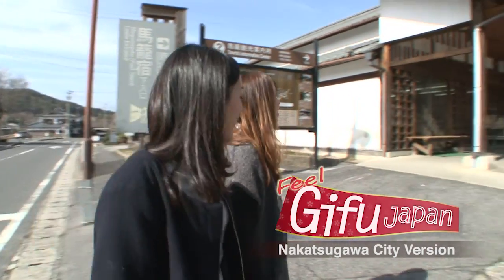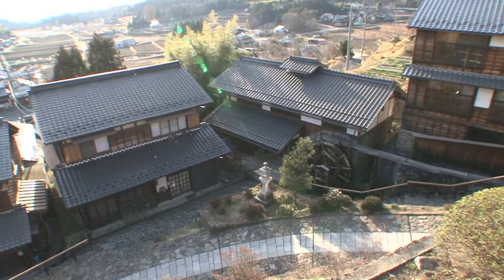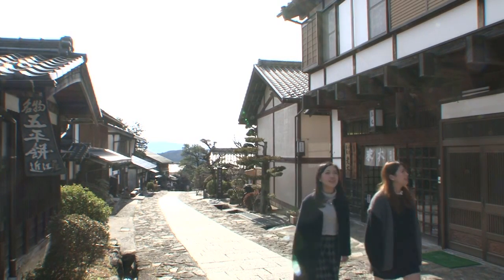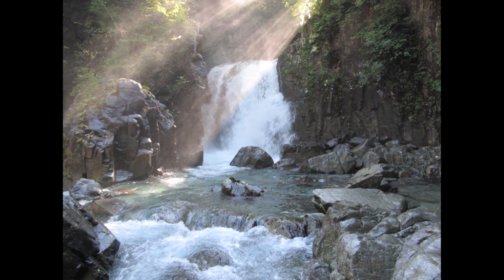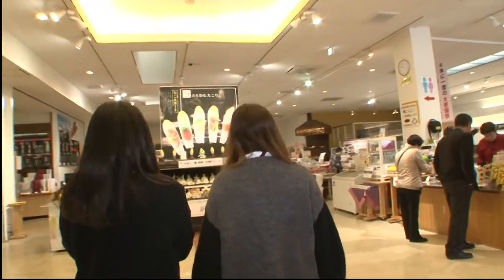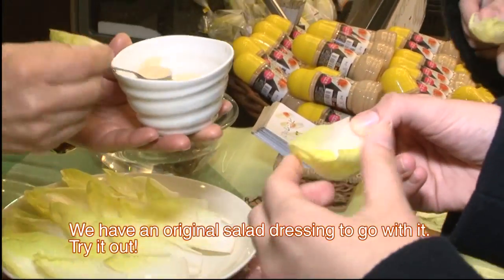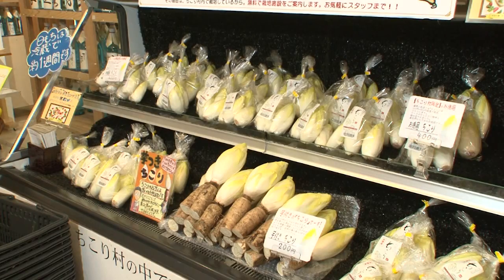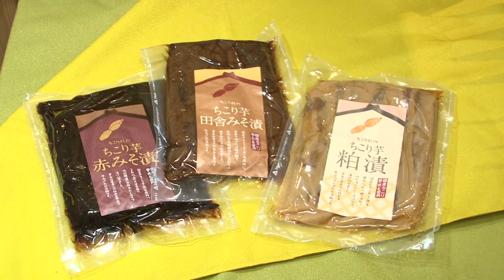「Feel Gifu Japan」〜Nakatsugawa City Version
Find the attractive Gifu prefecture in Japan, the place you have yet to know well.
We all at once present the whole 17 PR videos travelling around Gifu, which is located in the central part of Japan.

＊Nakatsugawa City Version
A 400 year old post stations ""Magome-juku"" is located in Nakatsugawa city. Chicory is a local product and there is a variety of chicory dishes you can try. Kabuki called""JIKABUKI"" is must-see entertainment.